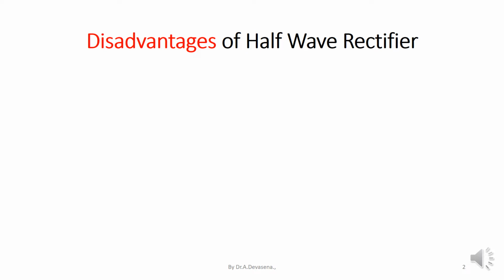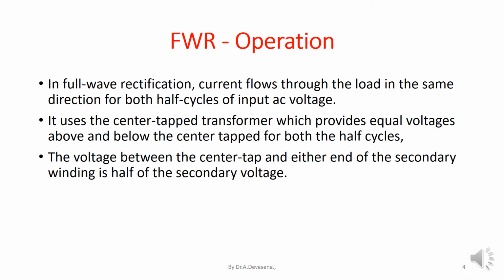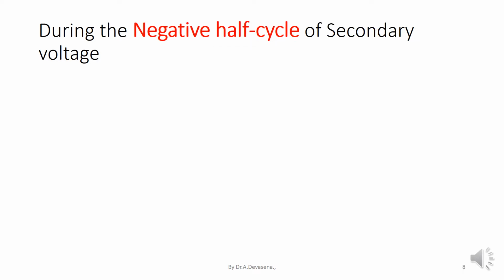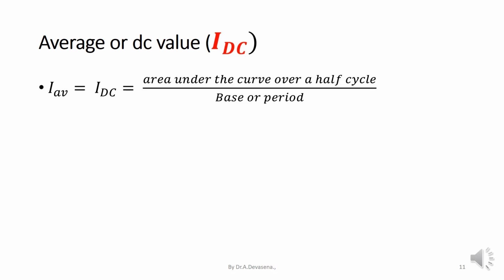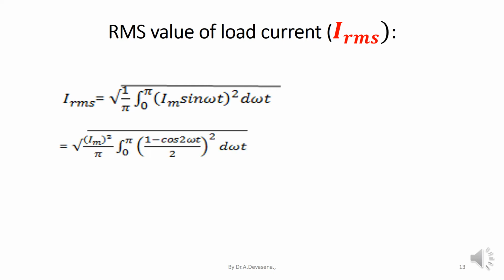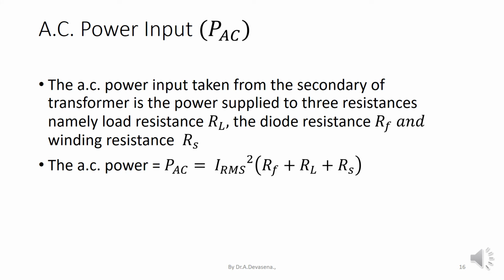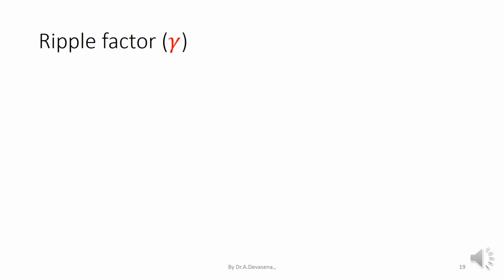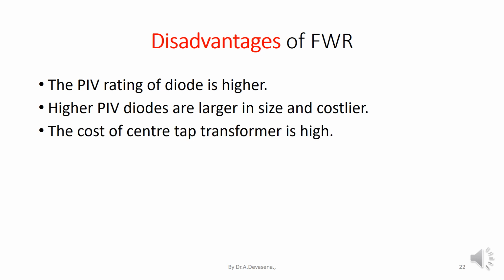Rectifiers - FULL WAVE RECTIFIER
Full wave rectifier is a device that produces DC output voltage for both positive half cycle and negative half cycle of the AC input voltage. its efficiency is 81.2%